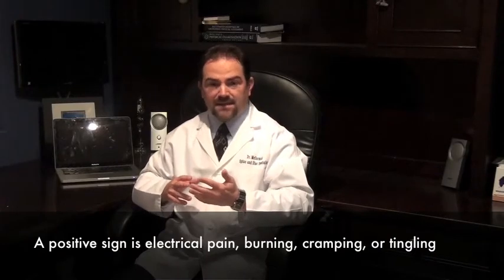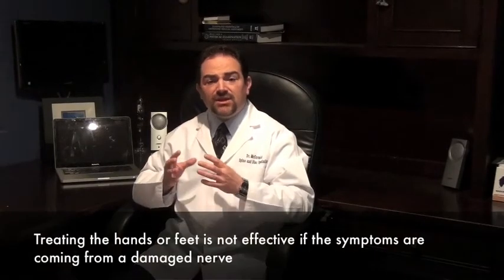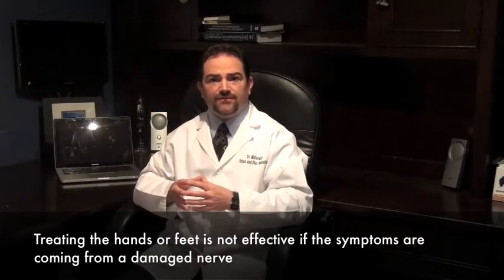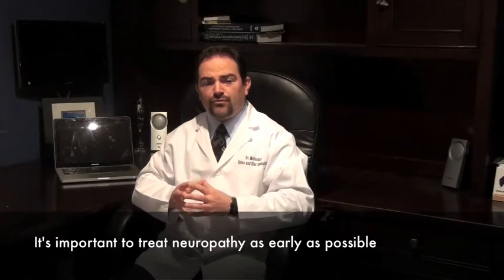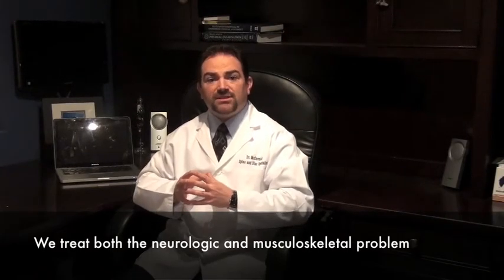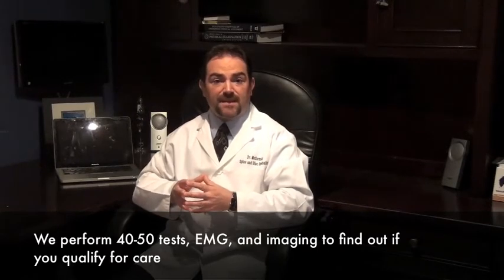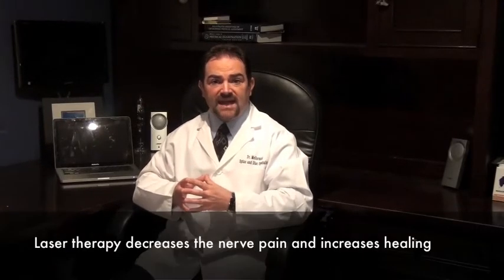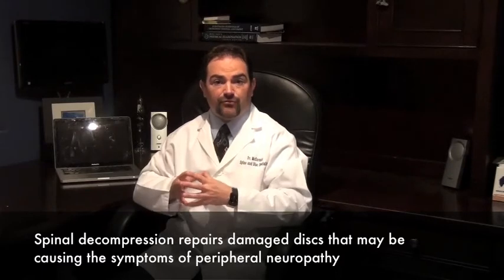Peripheral Neuropathy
PN Main Video